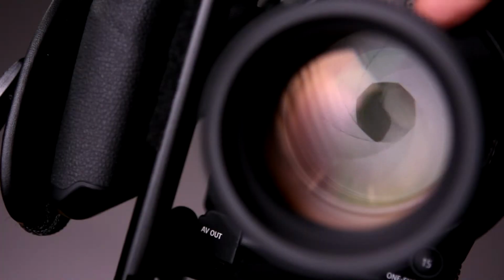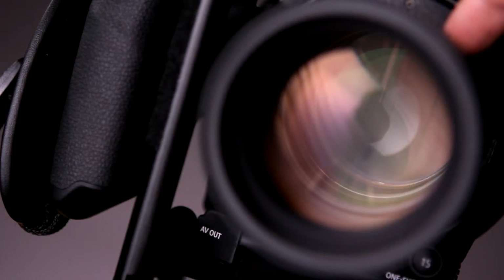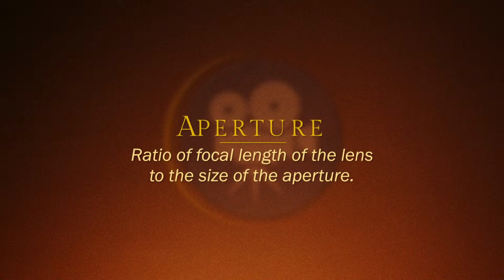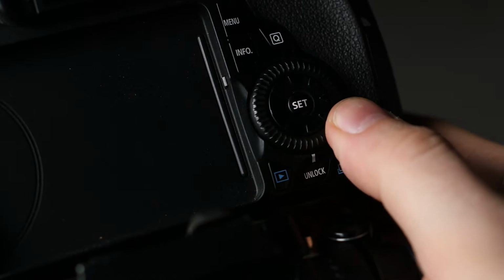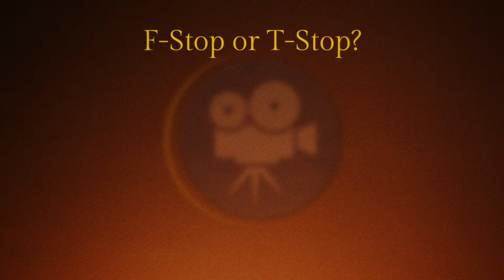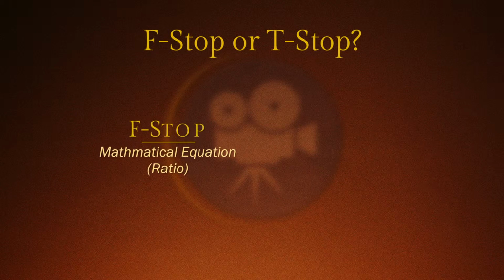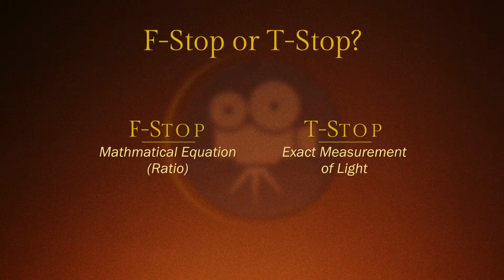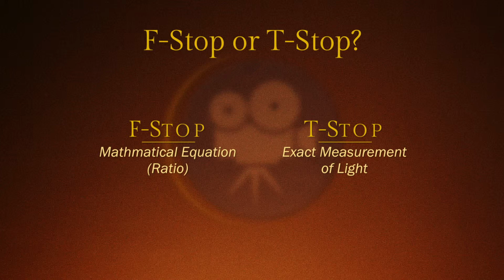Key Terms: Aperture, Shutter, & ISO (Lesson 01: Teaser)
Ryan covers the first three crucial camera terms- Aperture, Shutter, & ISO.